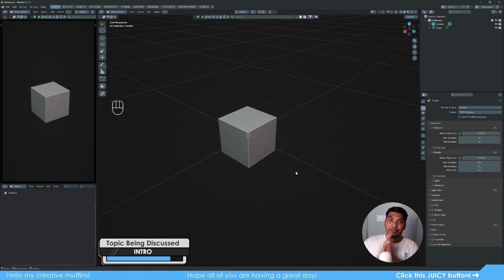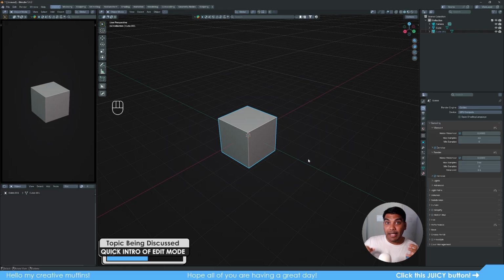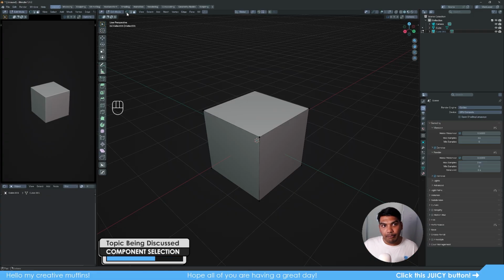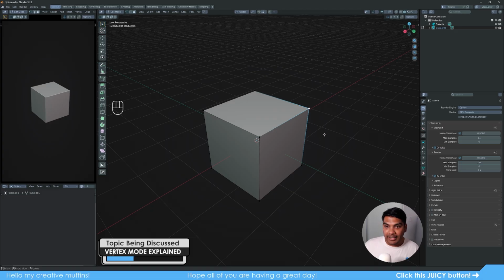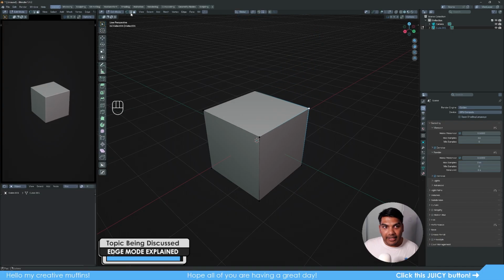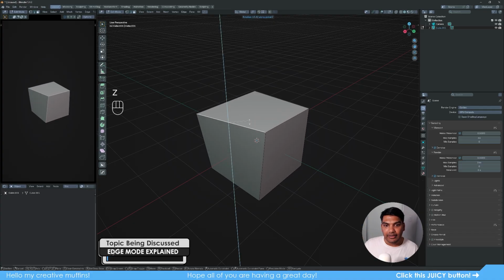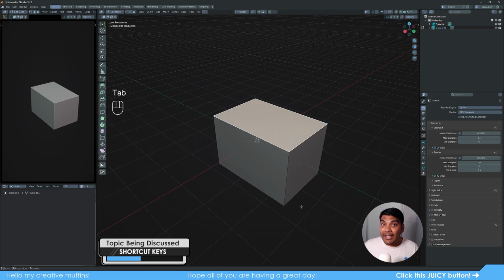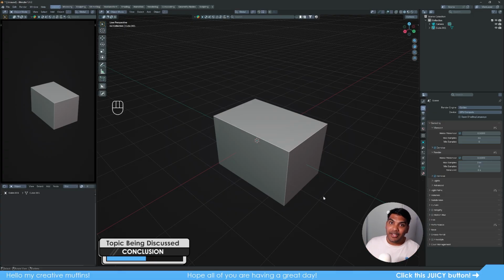Object Mode vs Edit Mode Explained | Blender Basics #3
🔷In this video, I'll show you the BASIC difference between object and edit mode, so you can start experimenting with blender!

🔶 Love you!